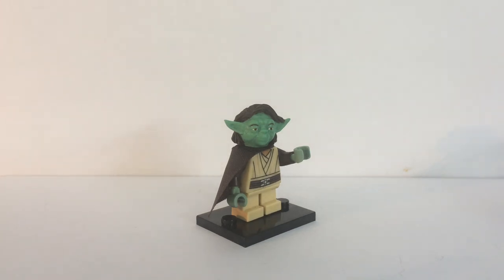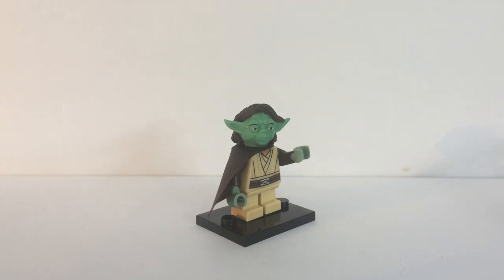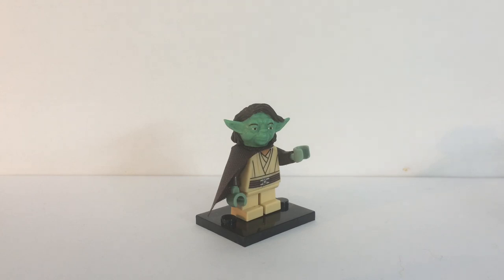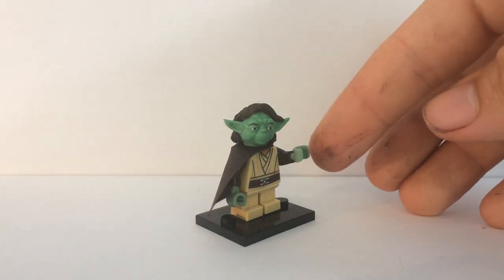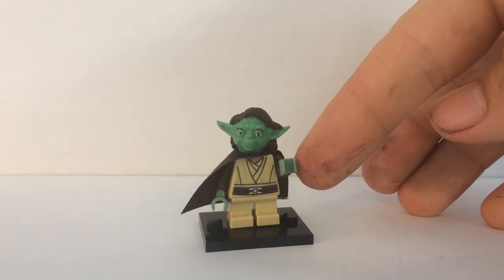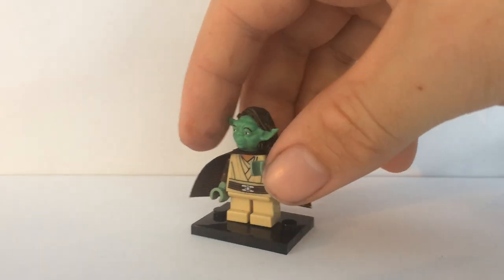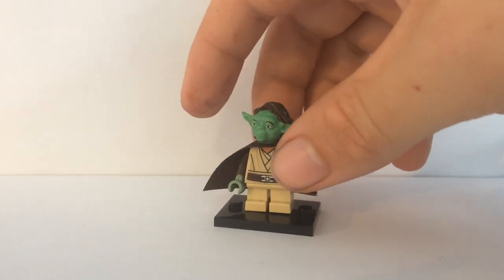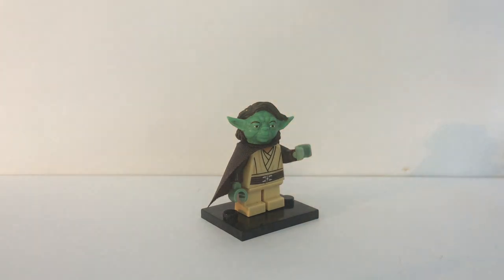Lego Custom Yaddle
Thought it was about time to update my yaddle design. Now I have to track down a trans-orange lightsaber blade piece.